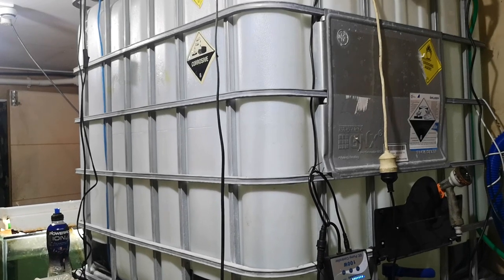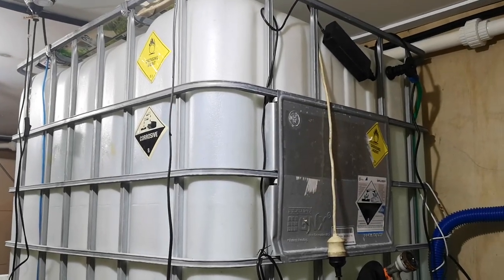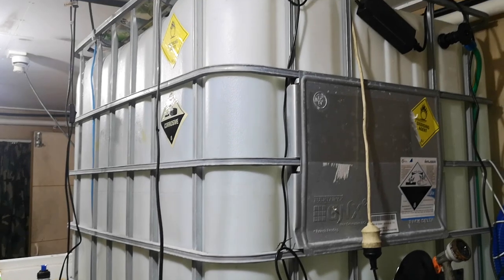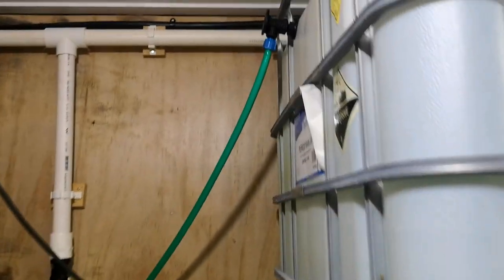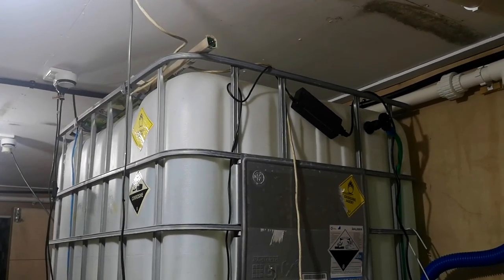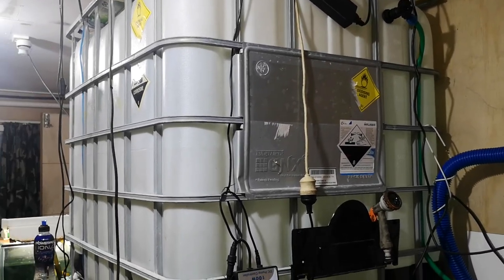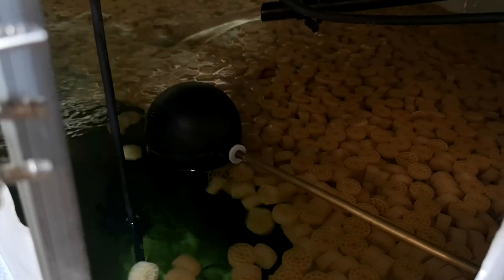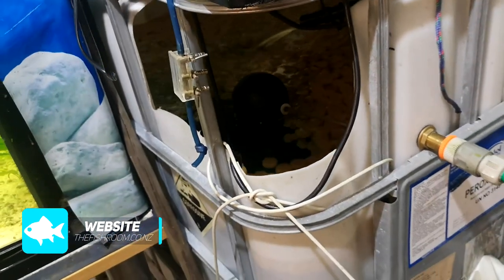DIY Fish Room Auto Water Change System Explained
In today's video we visit Eric. Eric has set him self up a very simple automatic water change system for his fish room, not only is it simple but it is very effective.